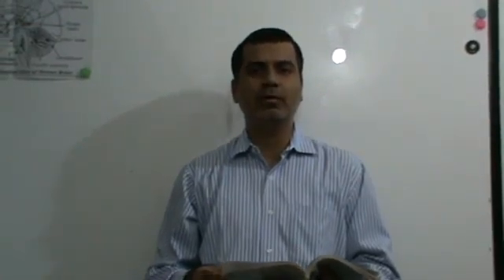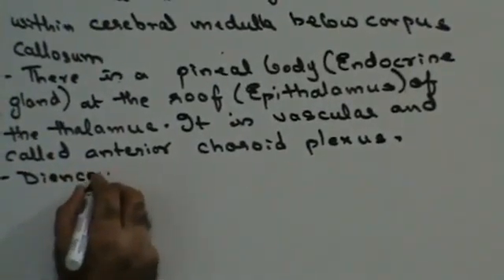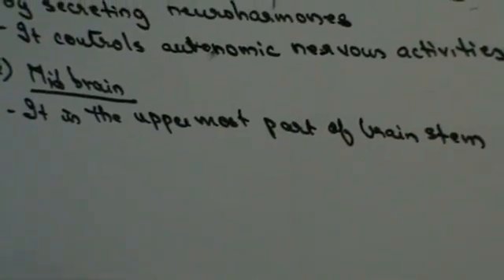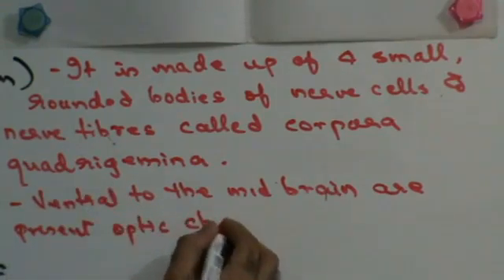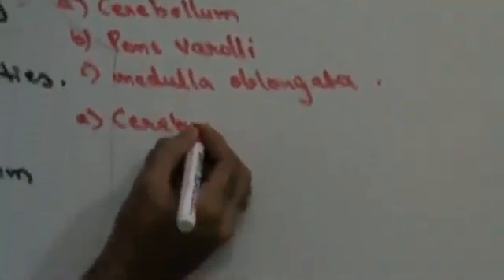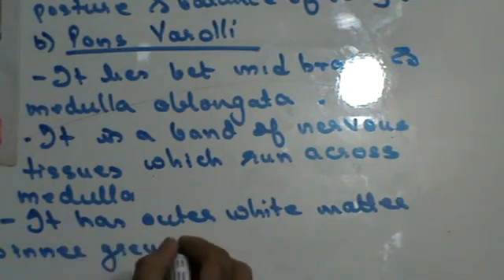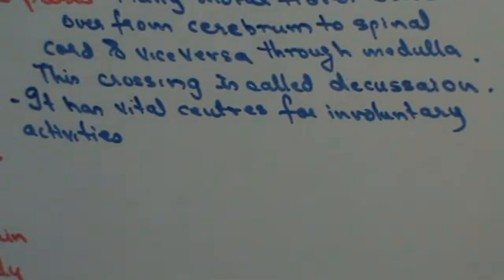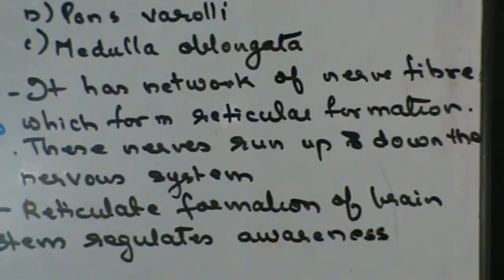12 bio control and coordination 3